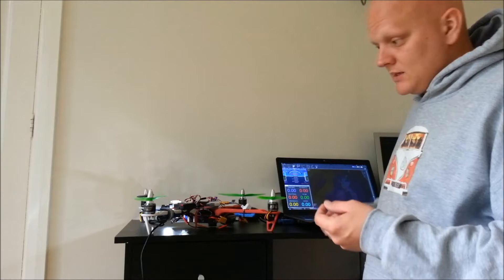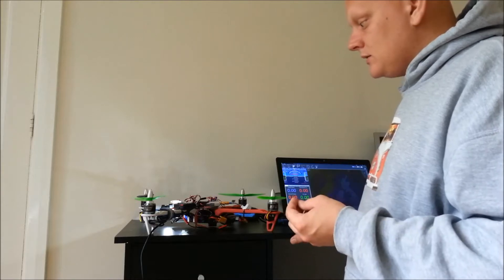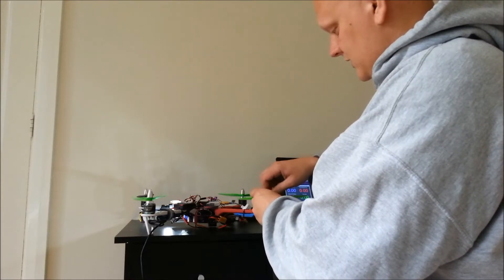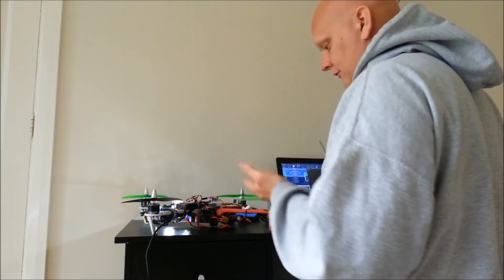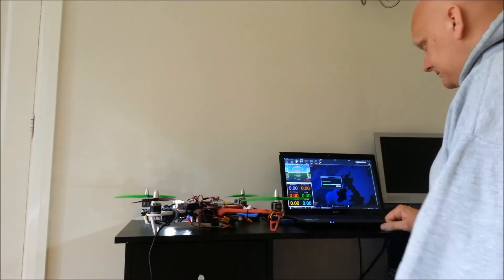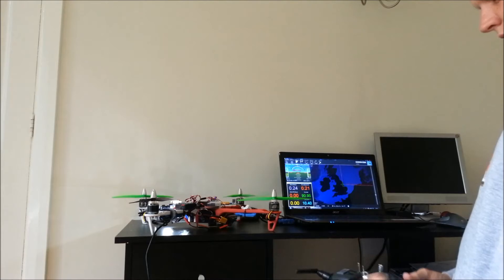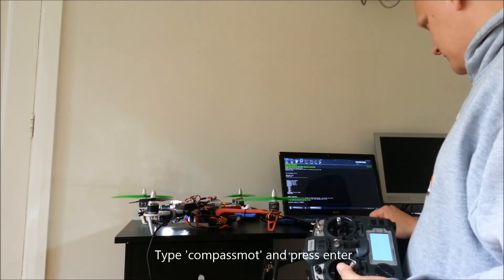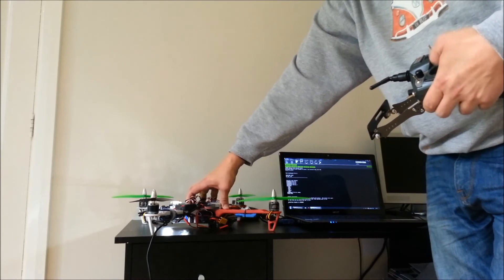APM 2.5 compassmot Setup Firmware 3.x.x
compassmot setup is a vital step of setting up the APM 2.5 (v3.x.x).
It makes the board learn how to compensate for the Magnetic interference from the electronics.